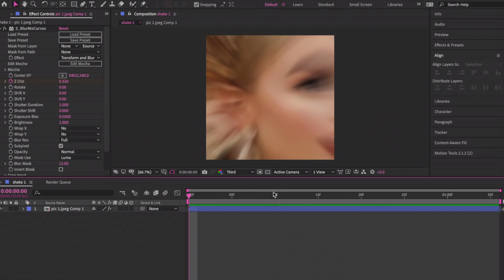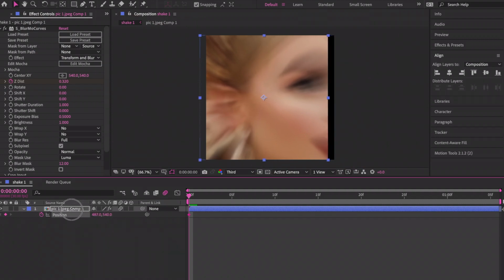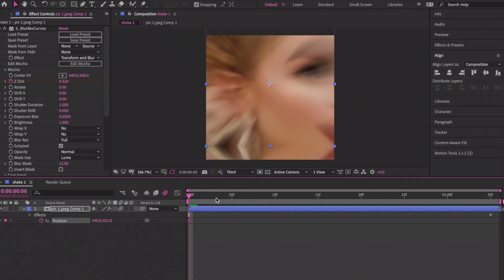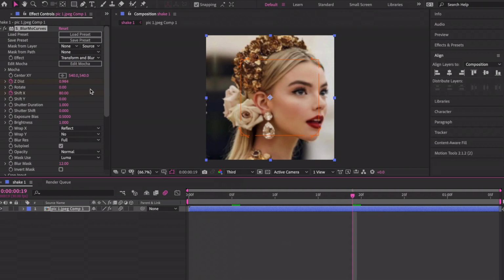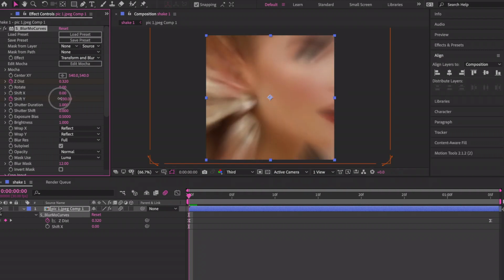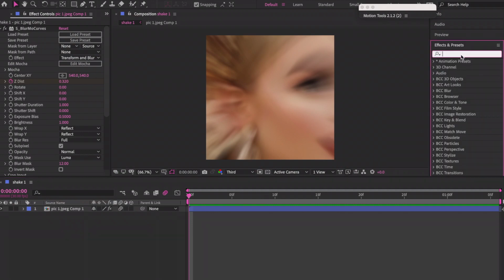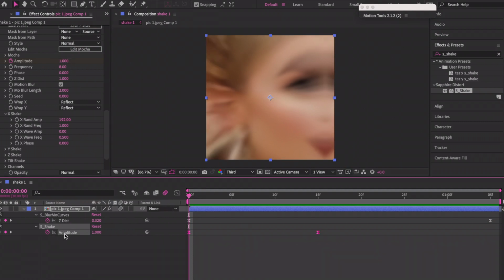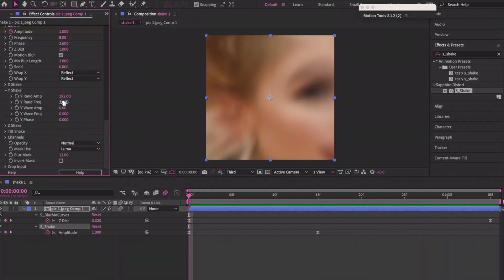How to make shakes | After Effects tutorial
!!!IGNORE THE BLACK SCREEN IN THE END IDK WHY IT'S THERE!!!
Hiii! This is the first tutorial I am uploading to this channel; let me know if you like it and if it helped!
(dontcringetoohardatmynarrationpleasethankyou)

0:00 intro
0:07 general info
1:20 x shake (transform)
3:02 y shake (transform)
3:51 x shake (s_blurmocurves)
6:23 y shake (s_blurmocurves)
8:14 x shake (s_shake)
10:45 y shake (s_shake)
11:44 weird outtakes
12:33 outro